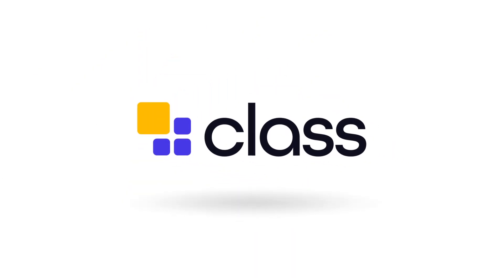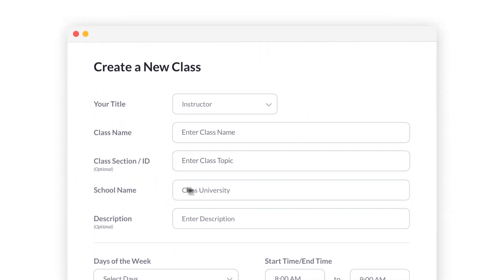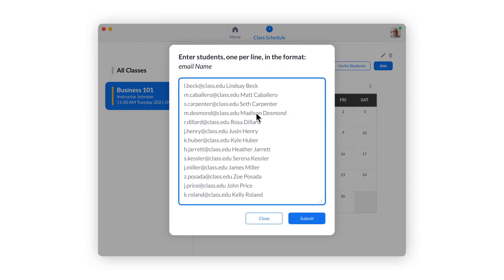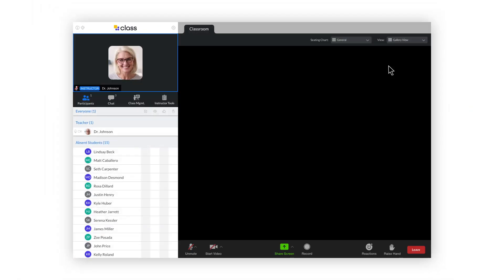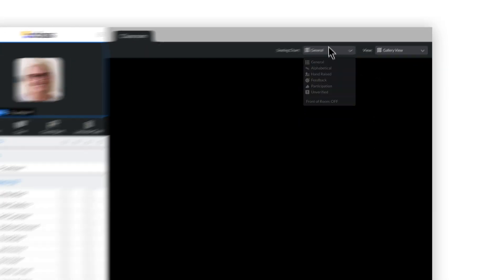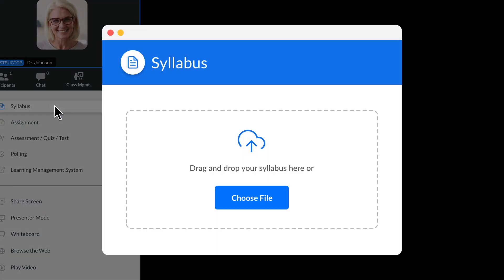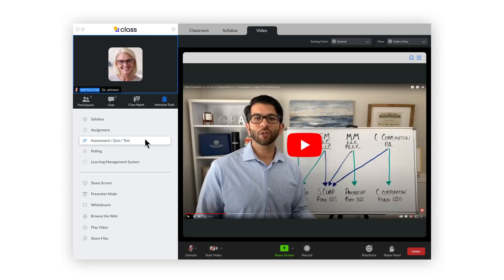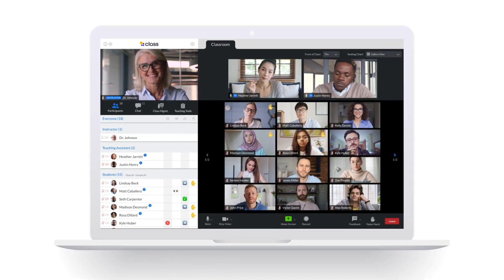Class Demo Part One: Creating and Setting Up a Class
In this video, we'll walk through the steps for an instructor to create and set up a class held on the Class app.